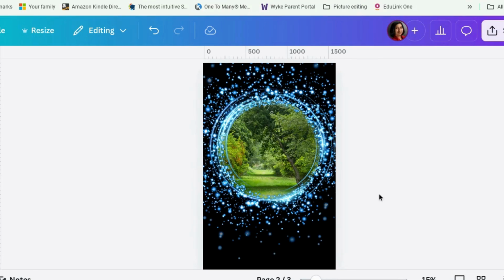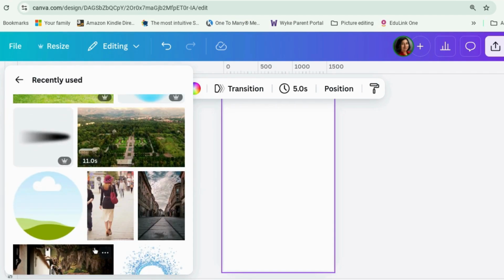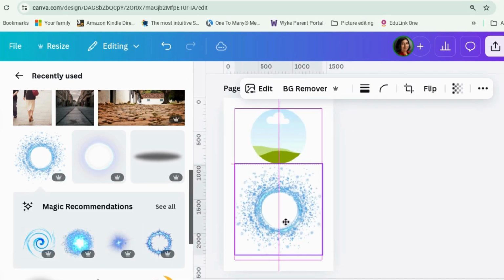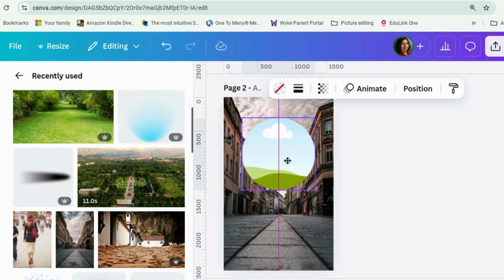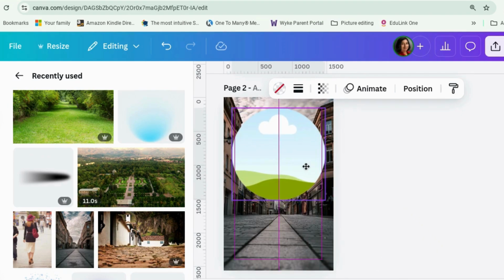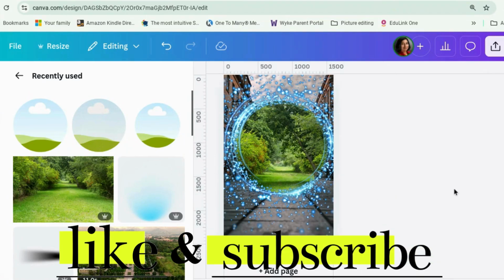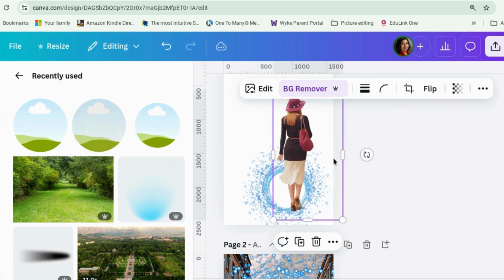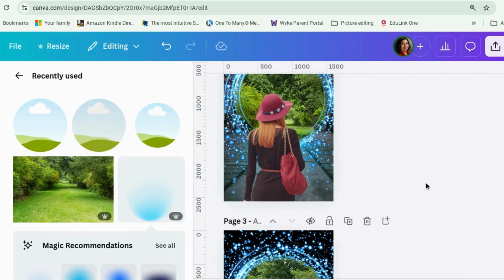Make a portal to another dimension (photomanipulation using Canva)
Want to make a portal to another dimension for a book cover? Here's how to use photomanipulation to make an image.